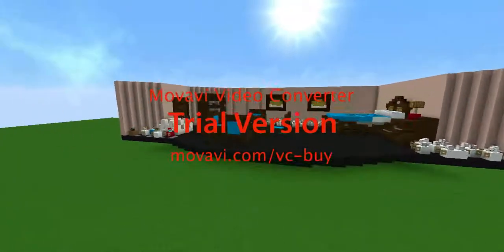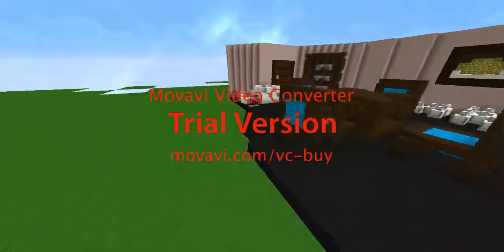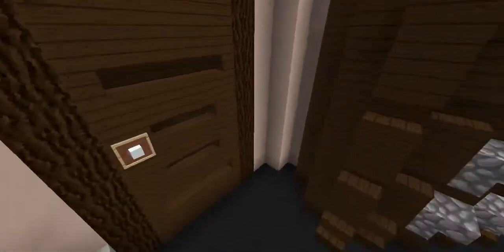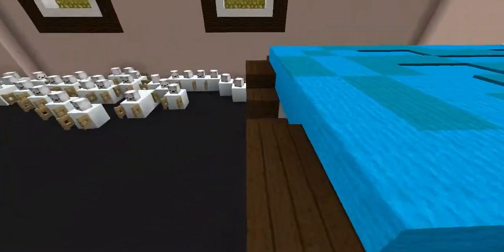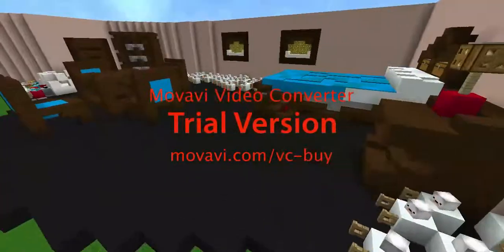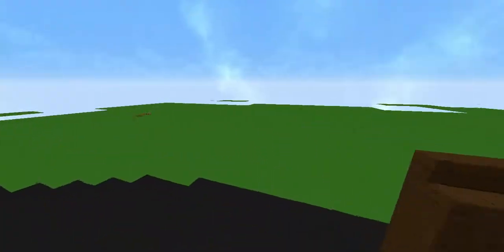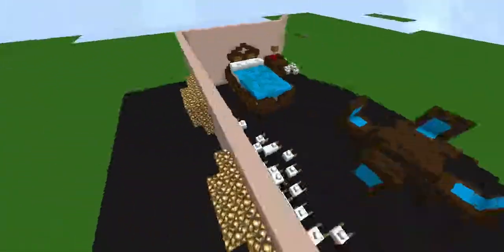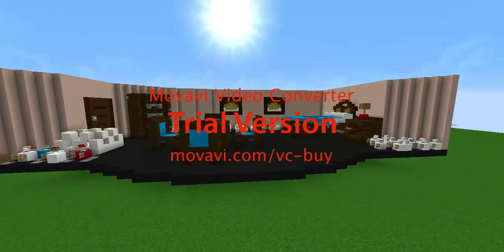Stage Craft Project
This was made in a times 2 scale for the set of Camel Dung and Cloves